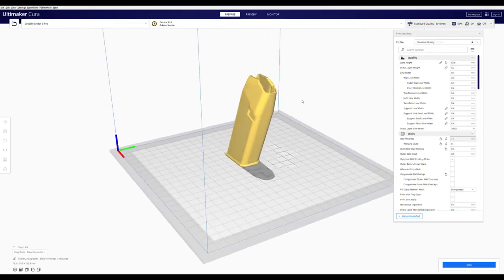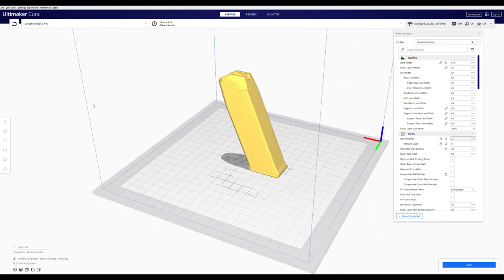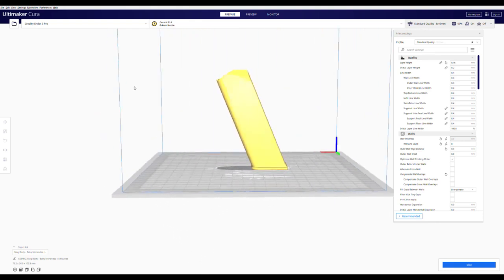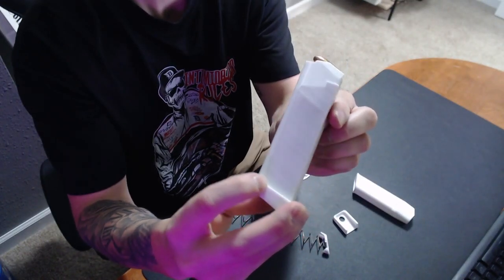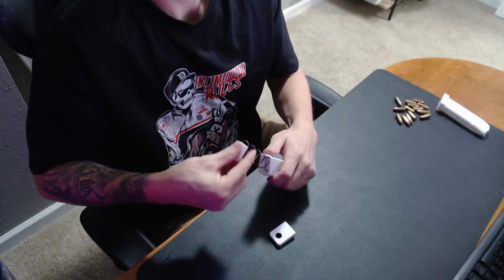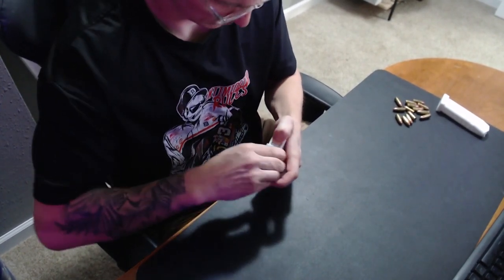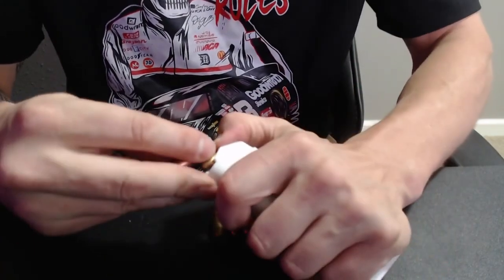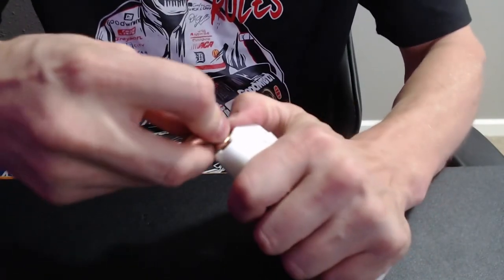3D Printed Glock Mags at home? Menendez Magazine V2.0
An overview of a 3D printed Glock magazine called the Menendez magazine. Printed on an ender 3V2 following all the settings in the read me.